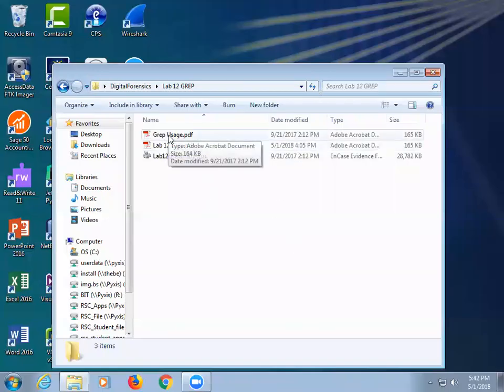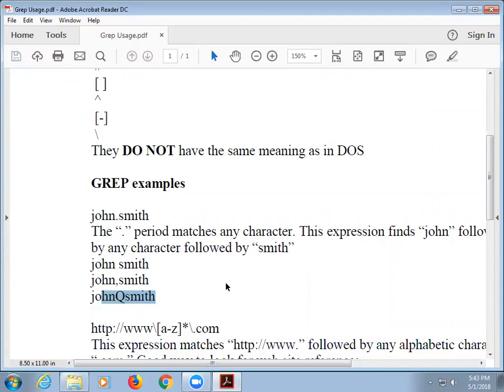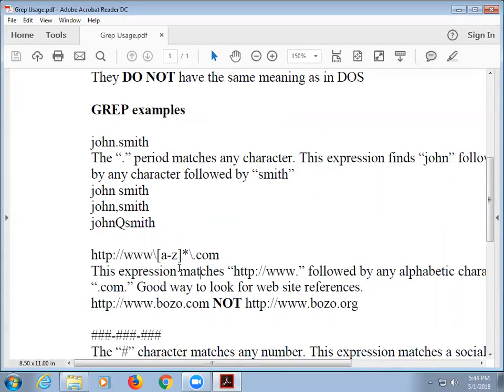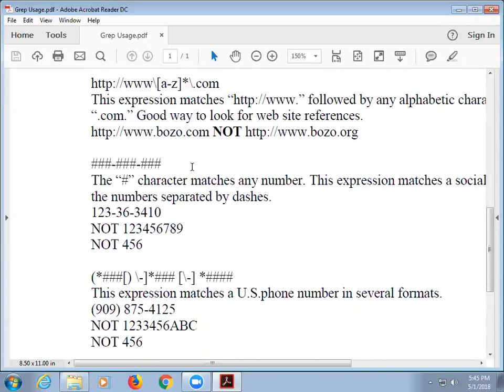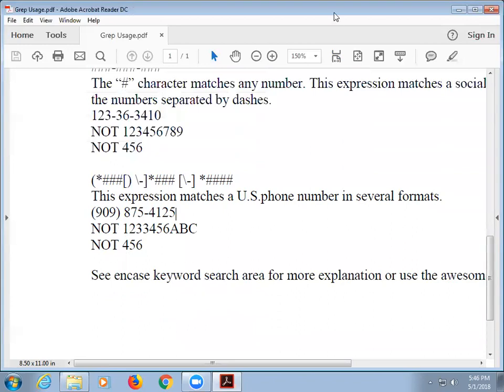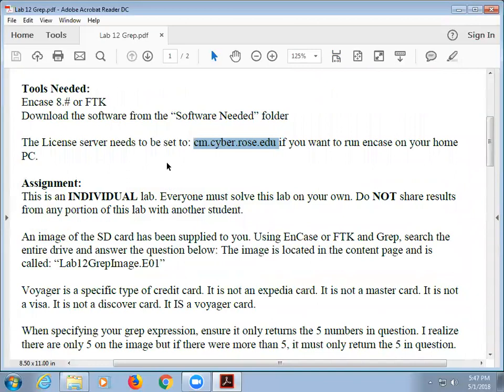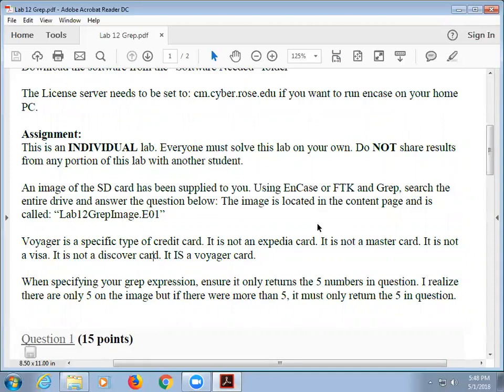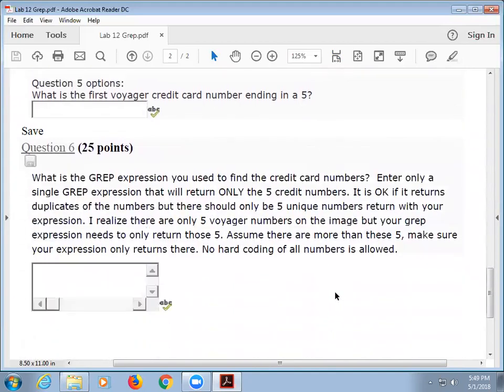CIT2553 Digital Forensics Lab12 GREP Assignment Recording Sp18